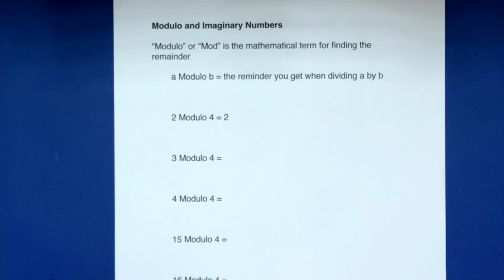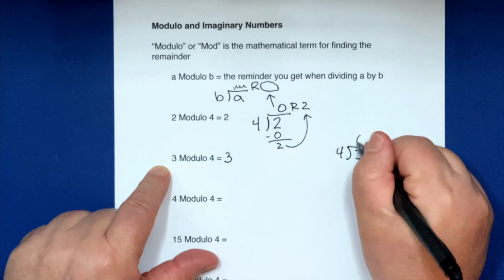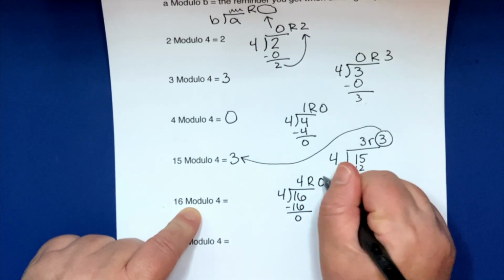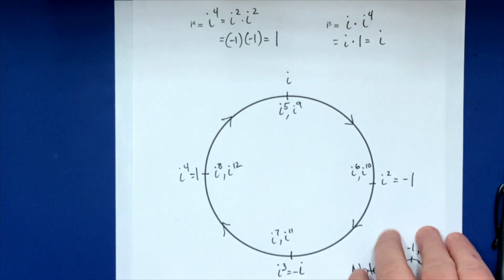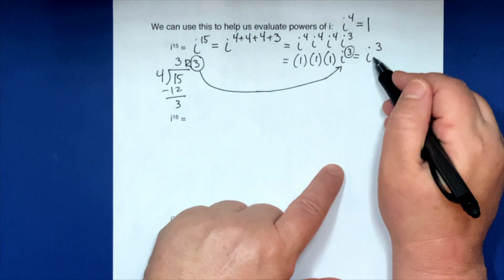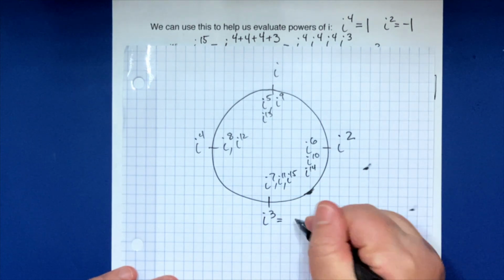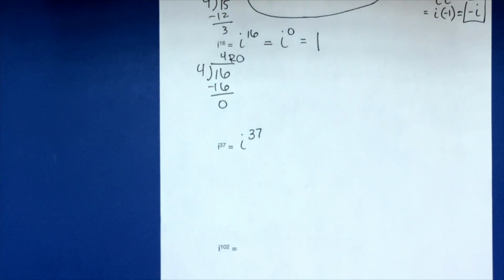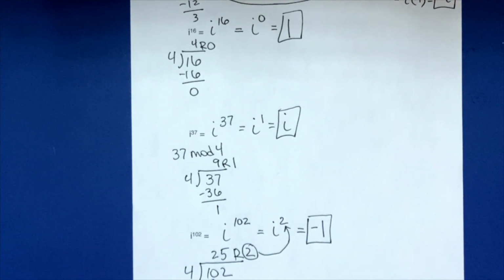90 Modulo and Imaginary Numbers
An introduction to the concept of modulo or mod, and how it's connected to imaginary numbers.